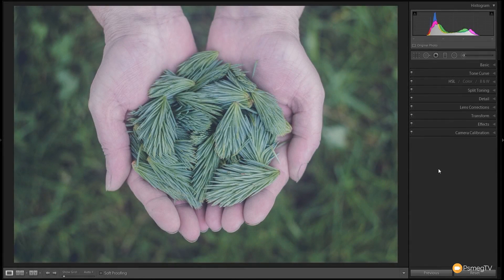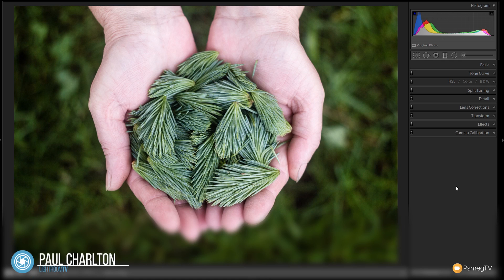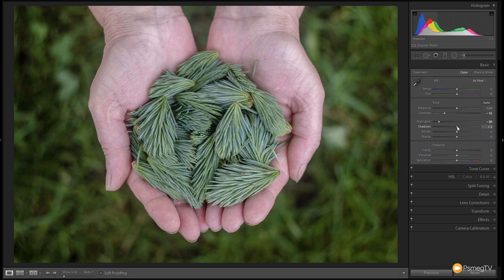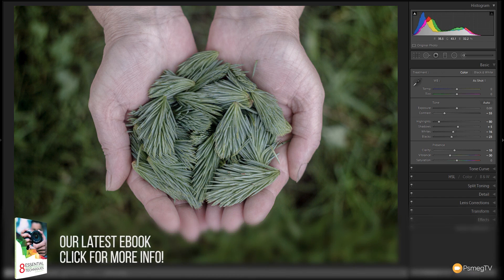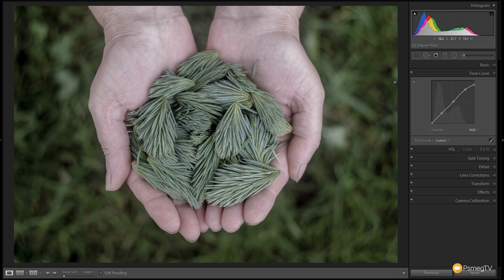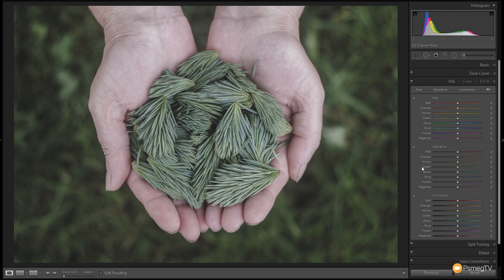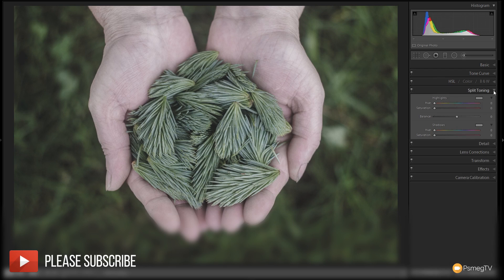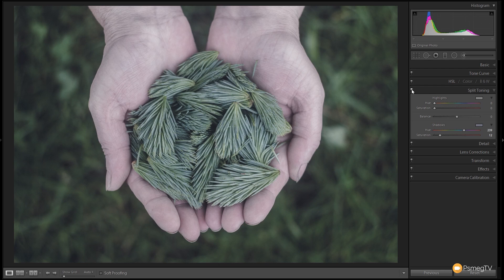Lightroom Tutotial: VSCO SP-07 Inspired Look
Learn how to create this cool VSCO SP-07 inpired look in your photos with our step by step, detailed tutorial and Lightroom Preset.